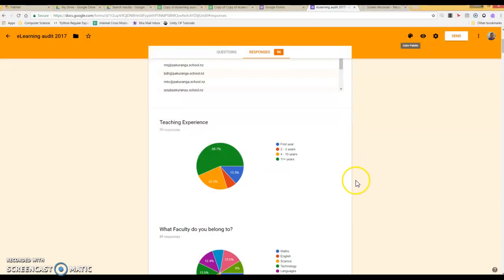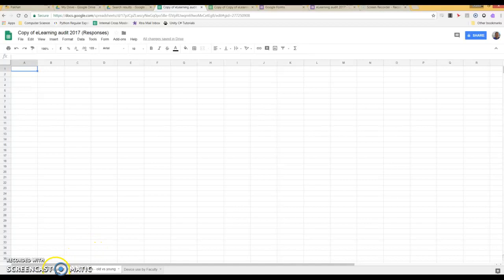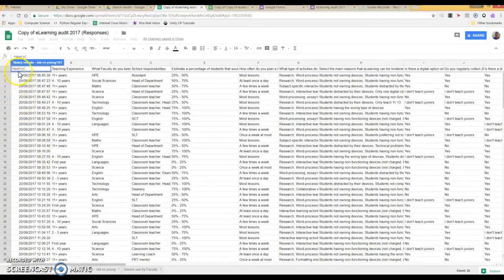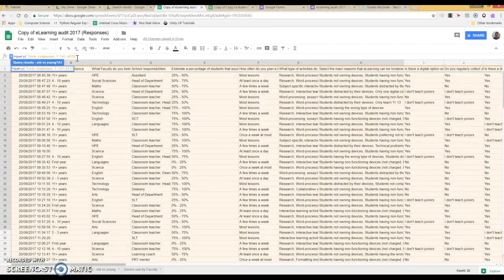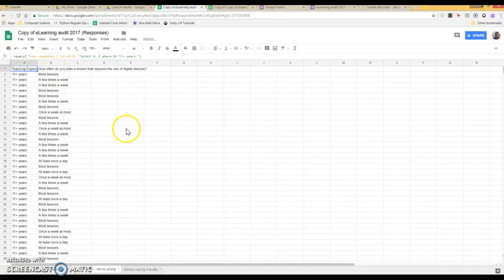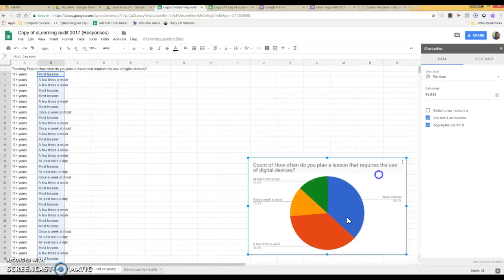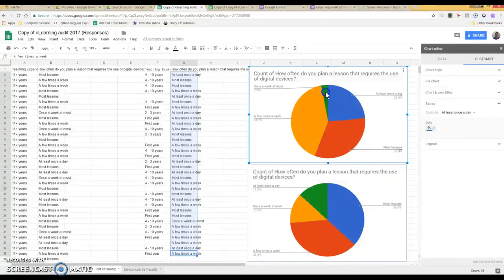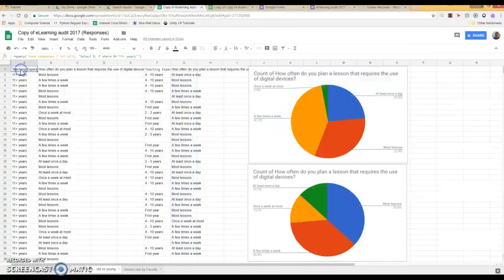Queries in Google sheets - an example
Pakuranga, queries, google sheets